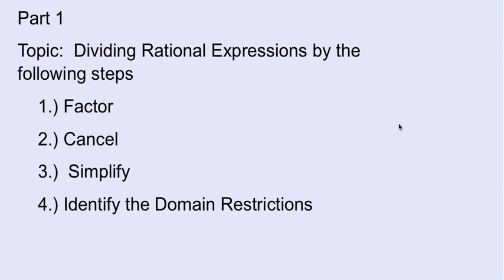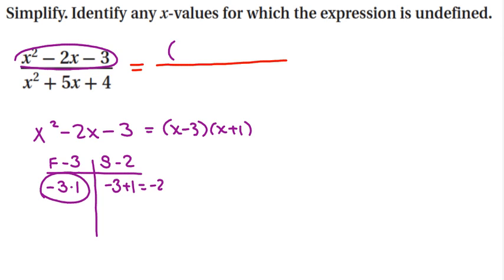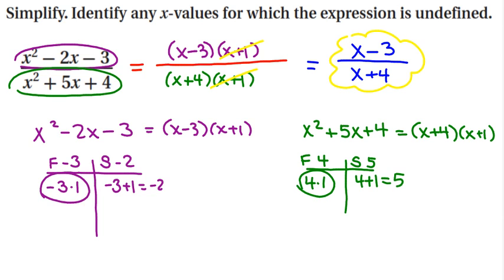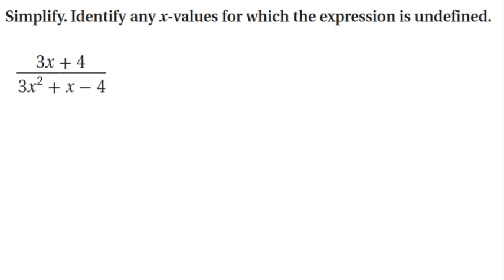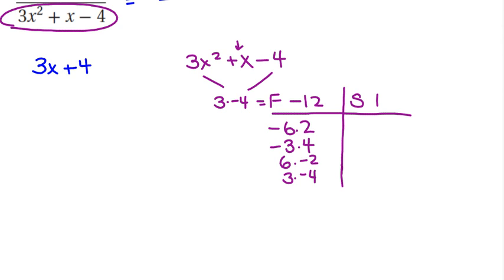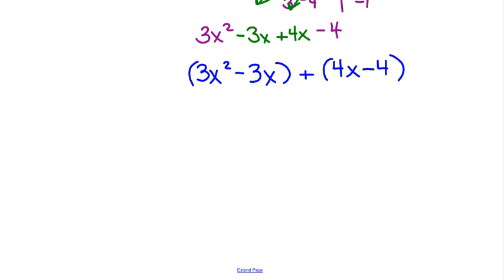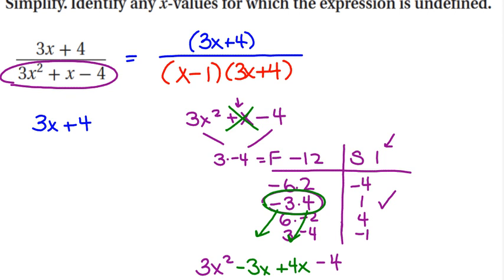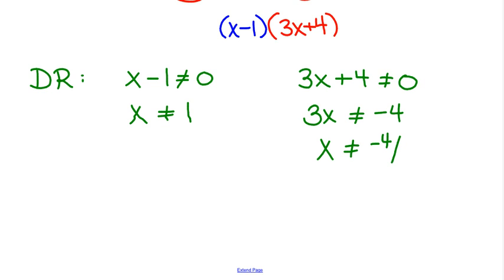Simplifying Rational Expression and identifyig the domain restrictions